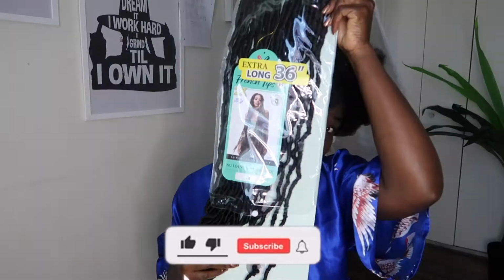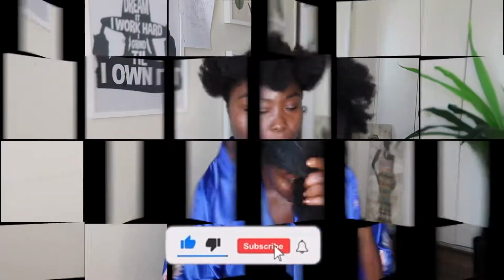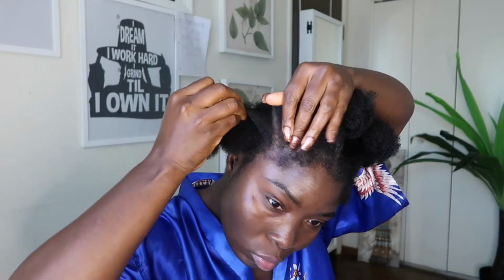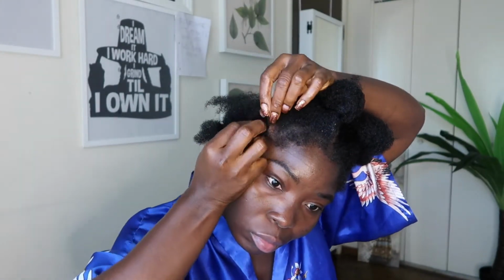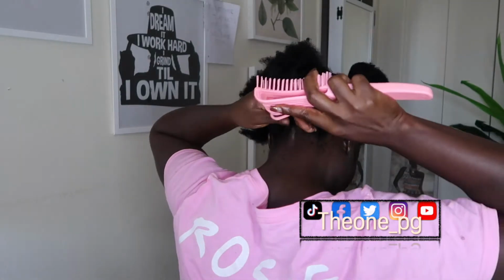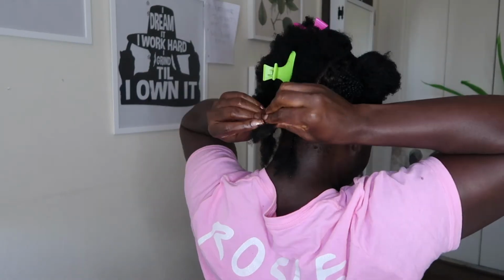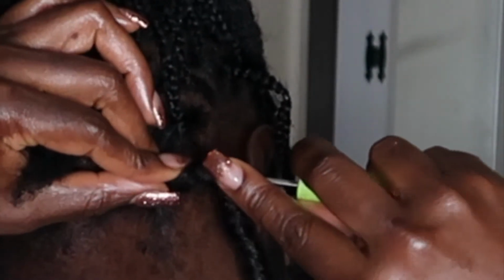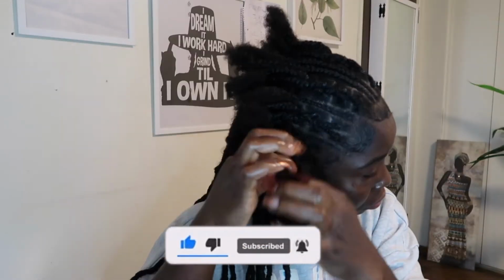HOW TO DO A HALF UP HALF DOWN DREADLOCKS FOR BEGINNERS| VERY EASY DREADLOCKS TUTORIALS| THEONEPG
HEY RICH FRIEND! HOW ARE YOU DOING TODAY? ON TODAY'S VIDEO, I WLL BE TEACHING YOU HOW TO DO DREADLOCK. (HALF UP AND HALF DOWN CROCHET DREADLOCKS) COMMENT AND LET ME KNOW HOW YOU LIKE IT.

HERE'S SOME PLAYLIST YOU HAVE TO WATCH👇🏿

FLIMED BY THEONEPG
EDITED BY, THEONEPG
SOFT-WEAR USED
=IMOVIE
=CANON GX7 MARK2

REMEMBER, YOU ARE NOT POOR, YOU ARE JUST BROKE.